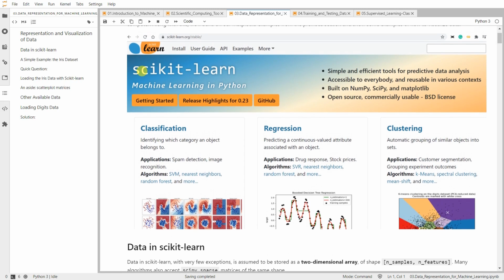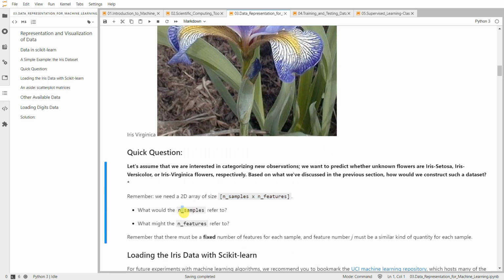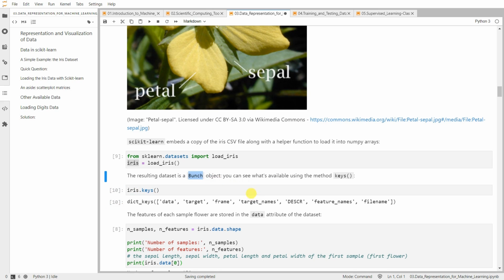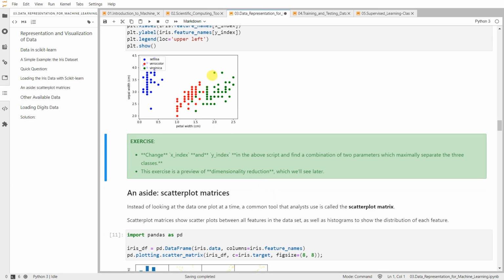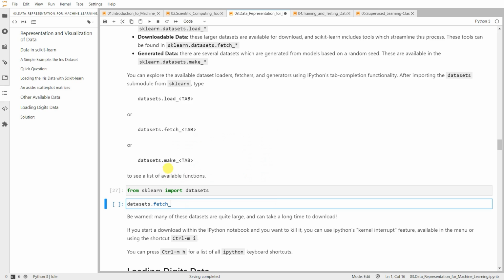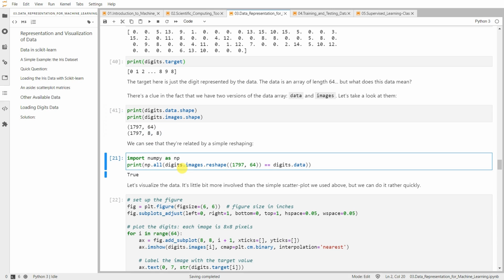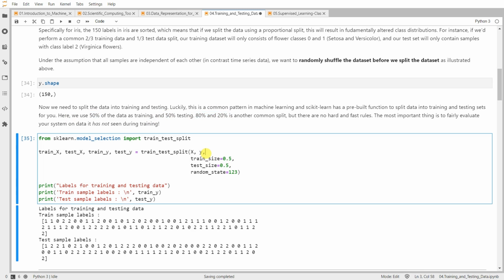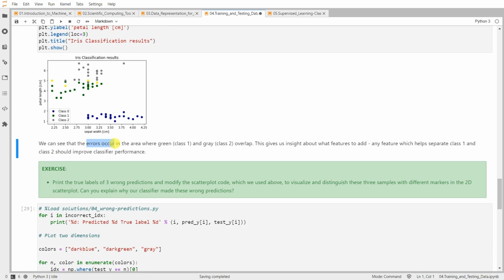The scikit-learn: machine learning in Python (part 2)